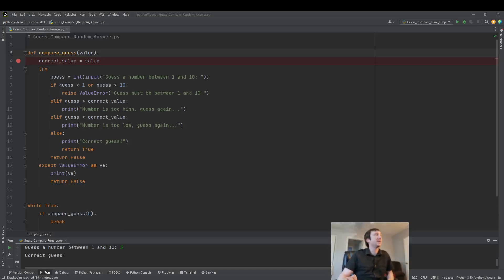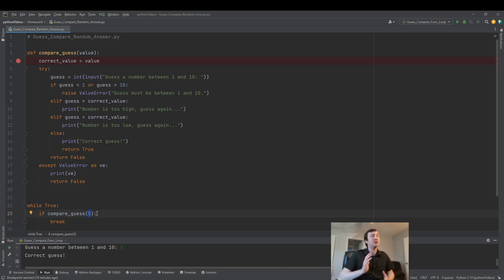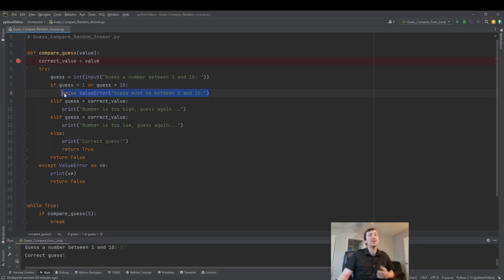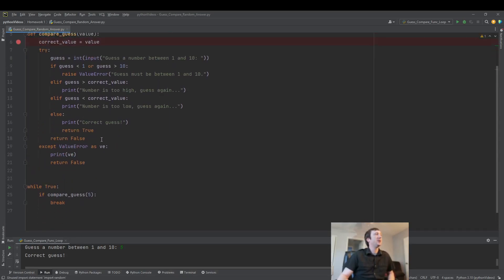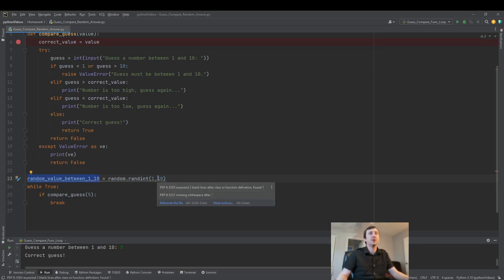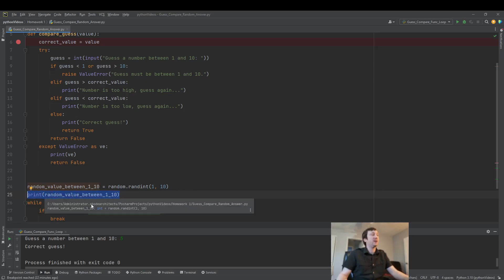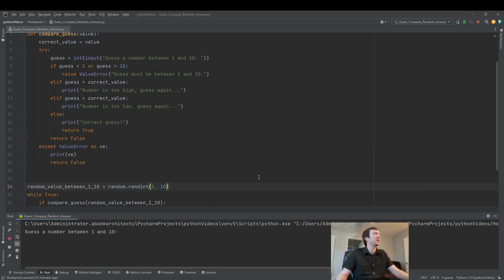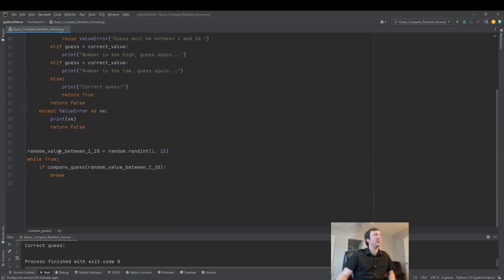Import Libraries, Random Numbers - Python for Beginners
In this video we will cover how to use common python library imports then generate random numbers.

Basic Steps:

Setup basic variables, inputs.
Include imports
Define random variable
Modify parameter to be a random number

Python
Pycharm
In-line Comment
Input
If Elif Else
Print statements
Try Except
Raise ValueError
Function calls
While Loop
Break
Import
Random Numbers